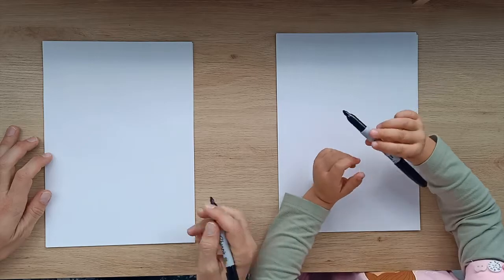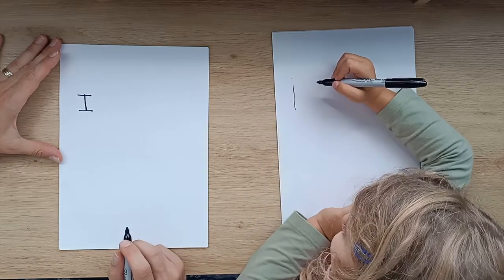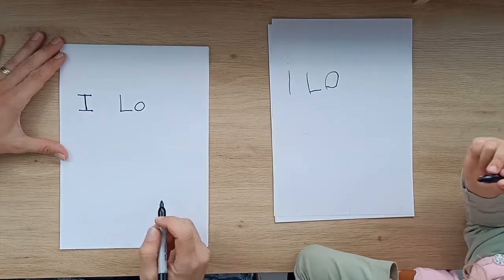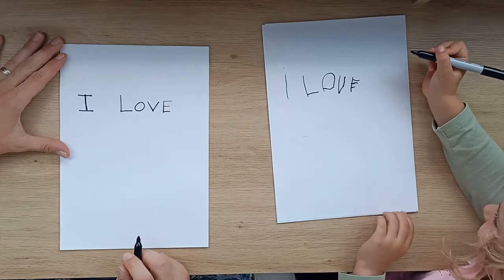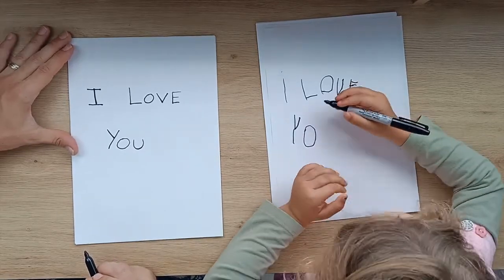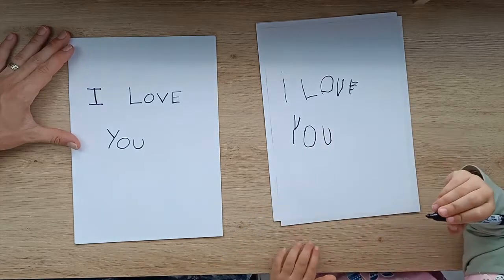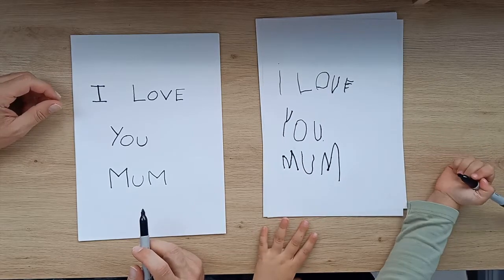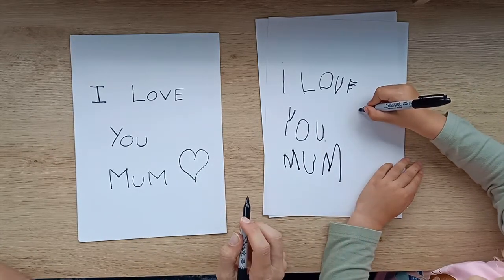How To Write I Love You Mum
We had a great time learning how to write, "I Love You Mum."
Maybe you can write a message to your Mum too.